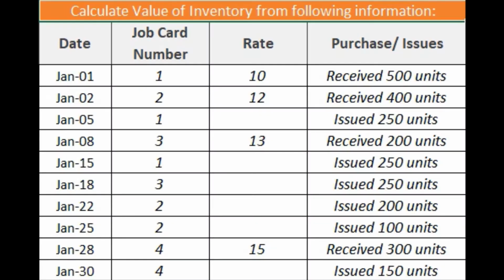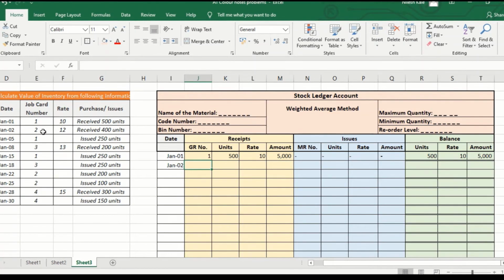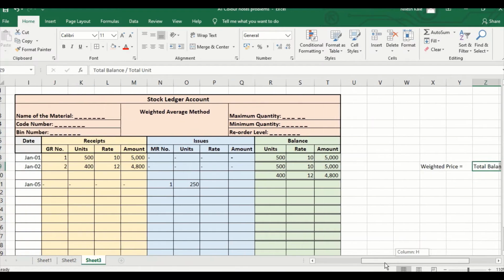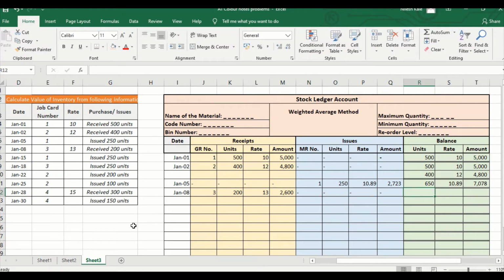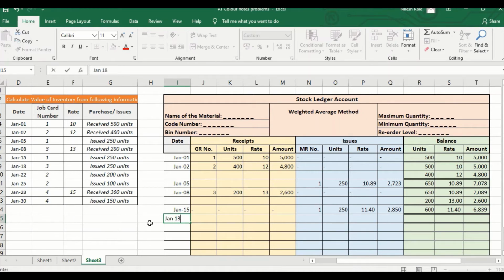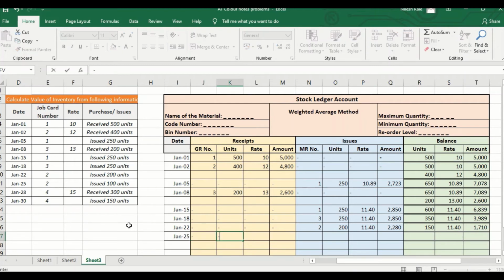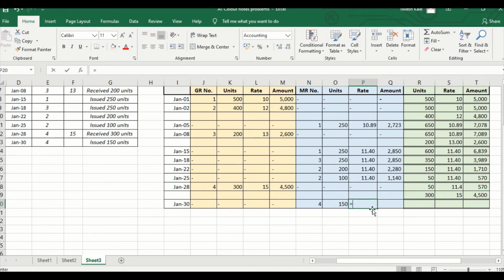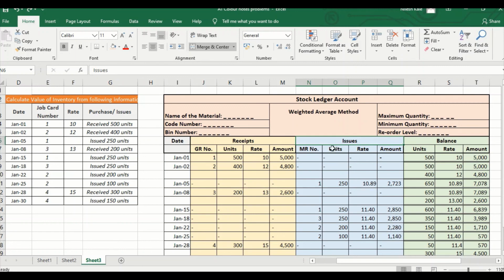AS-2: Inventory Valuation Methods; Weighted Average Method [Part 4/4]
AS-2: Inventory Valuation Methods;Weighted Average Method. Concept clearing with a numerical example.
RCU Belagavi BCOM - II: Accounting Theory, Cost Accounting for BCOM V semester
GCC KLS Gogte College of Commerce
This is my first video. Please give valuable remarks so that I can improve.